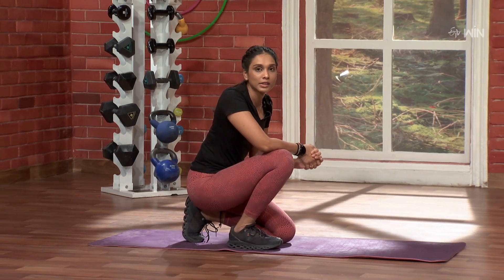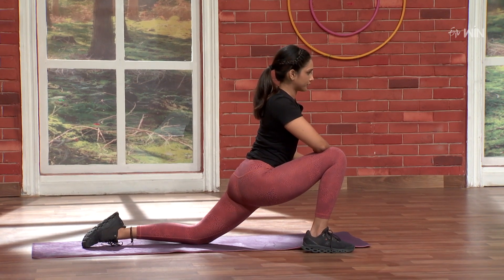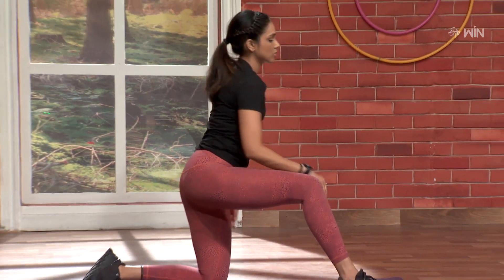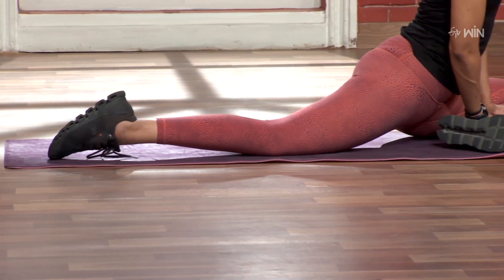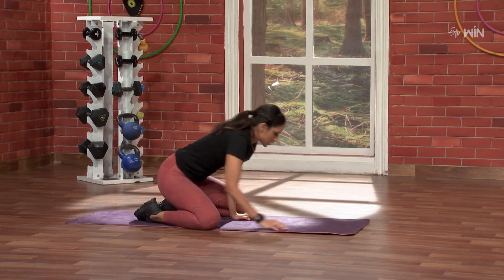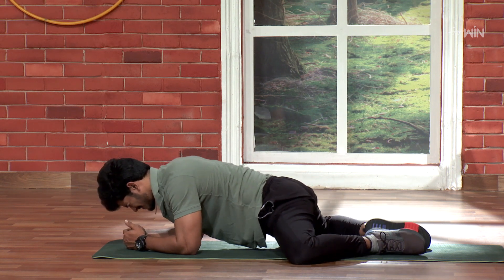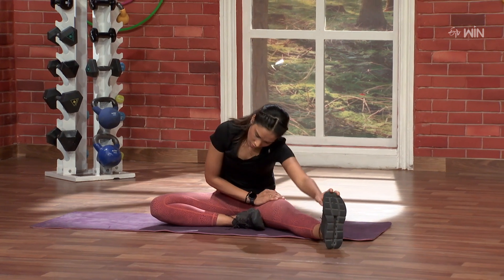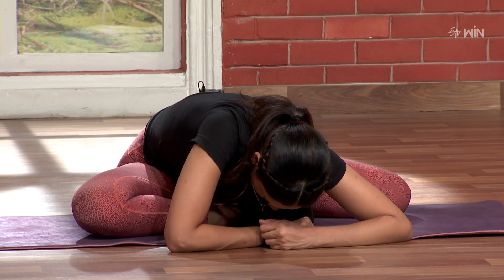Full Body Deep Stretching Workouts - 2 | Get Set Fit | 29th Jan 2024 | ETV Life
పుల్ బాడీ డీప్ స్ట్రెచ్చింగ్ వర్కౌట్స్ - 2

The host illustrates Full Body Deep Stretching Workouts by doing stretches using body weights, which help relieve the muscles and balance the harmones.